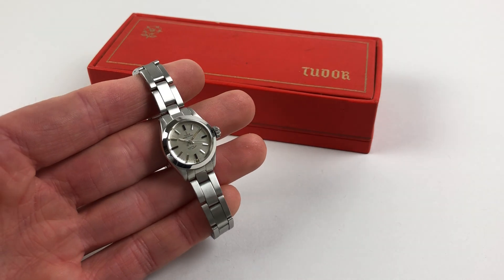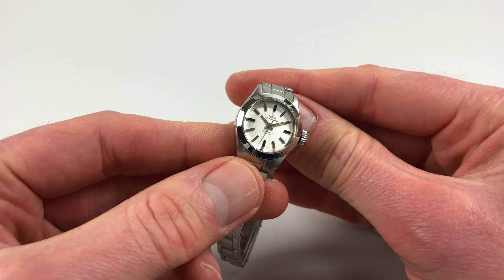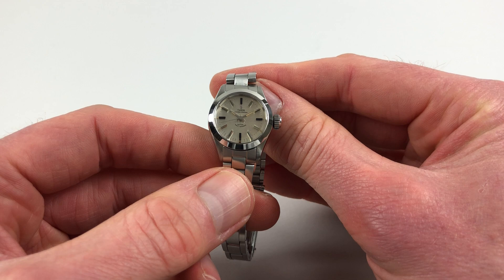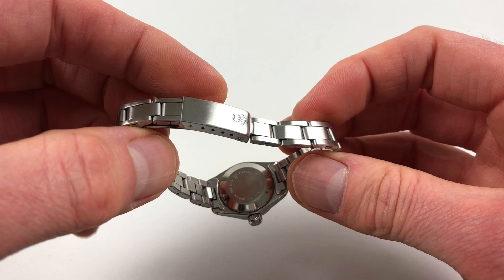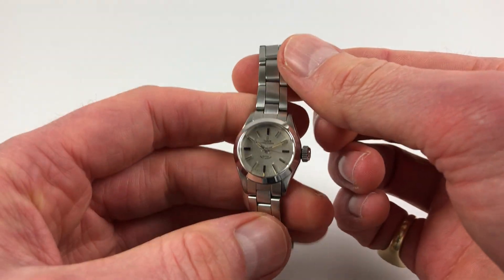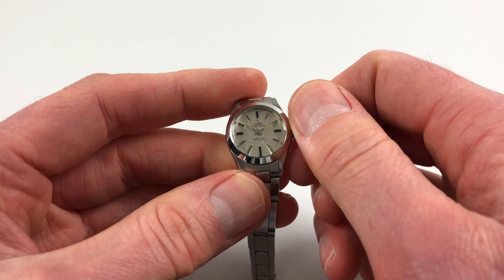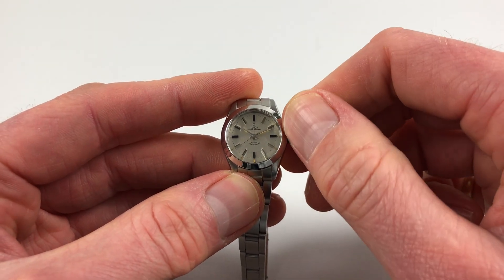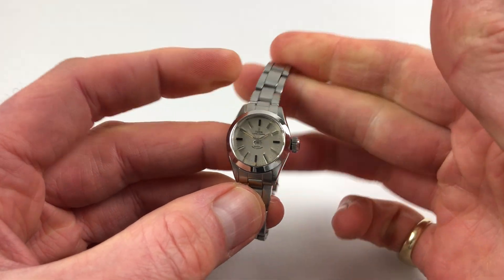Tudor Oyster Princess Ref. 7575/0 circa 1967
A steel lady's automatic centre seconds wristwatch
Calibre: ETA 2550
Diameter: 22mm
Black Bough SKU: WZTOLP